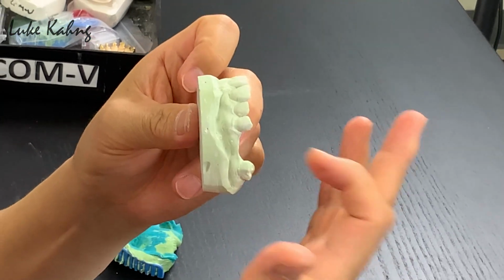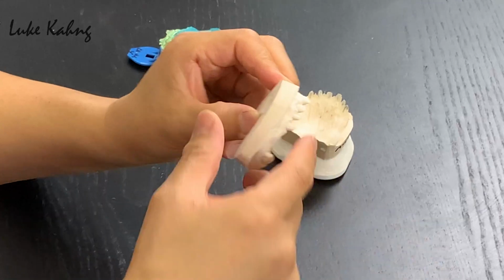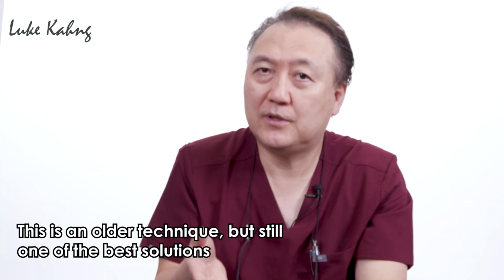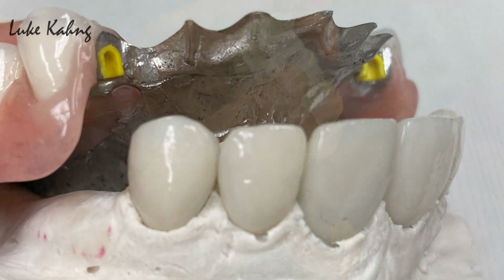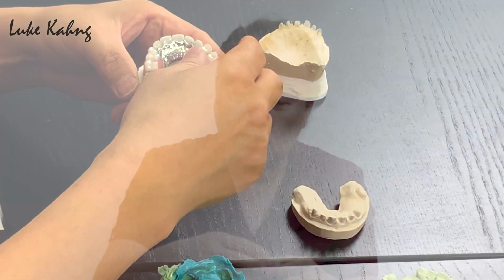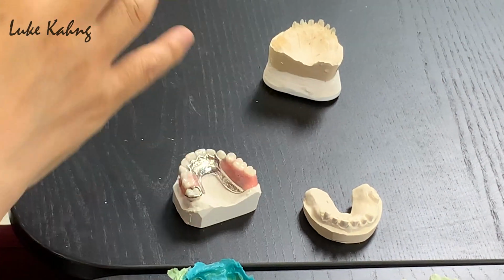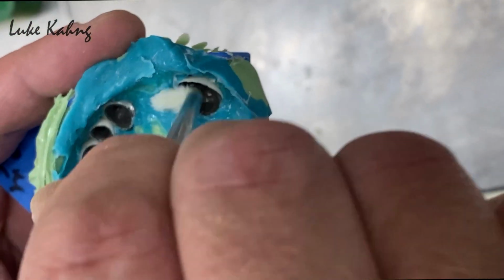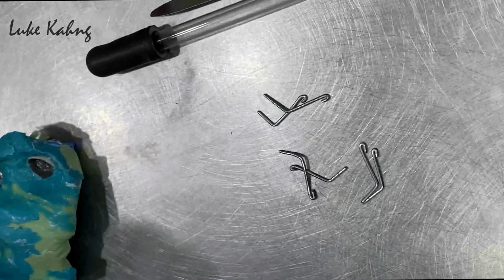How I Used a Ball & Socket Restoration to Solve a Complex Problem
In this video I show you how I use an old technique to solve a modern dental problem with the best results for functionality, durability and esthetics.